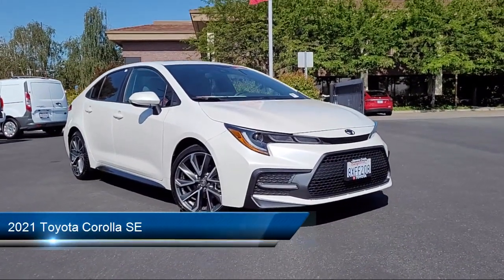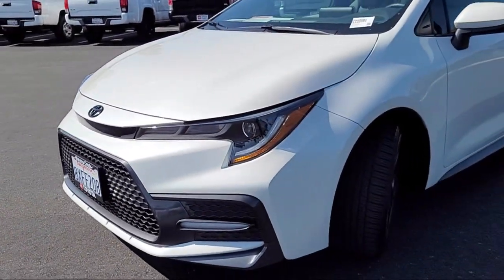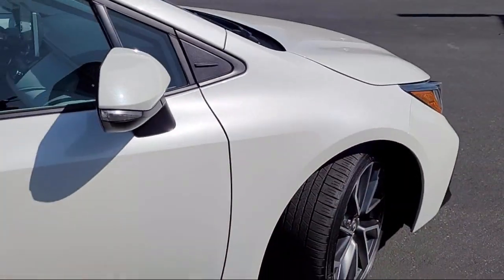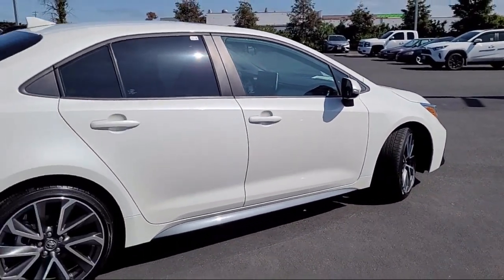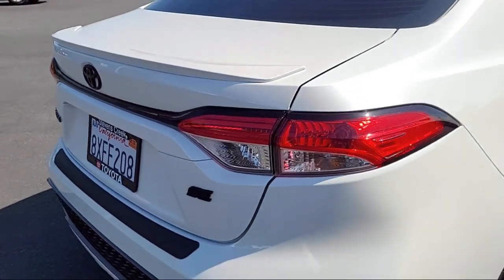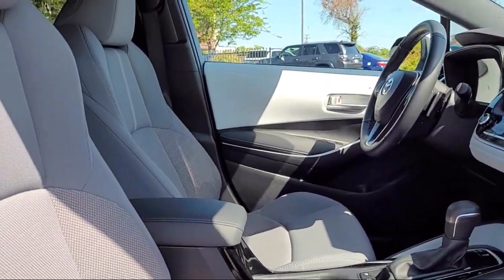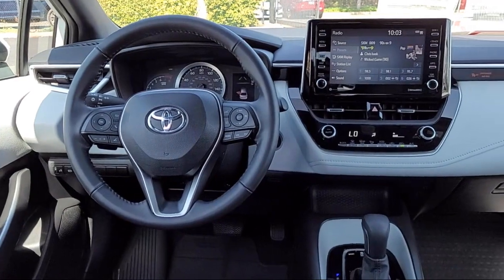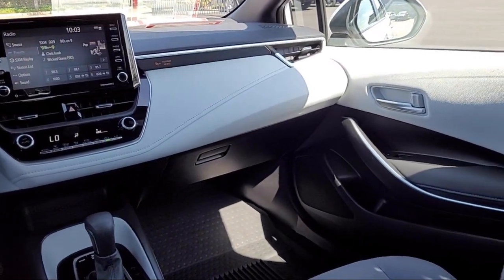2021 Toyota Corolla SE San Jose Santa Clara Fremont San Francisco Oakland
2021 Toyota Corolla SE Stock Number: CT20591 Vin:5YFP4MCE3MP096655.

4202 Stevens Creek Blvd.